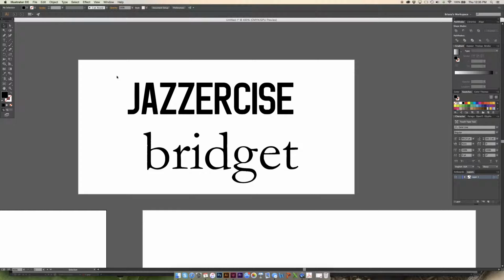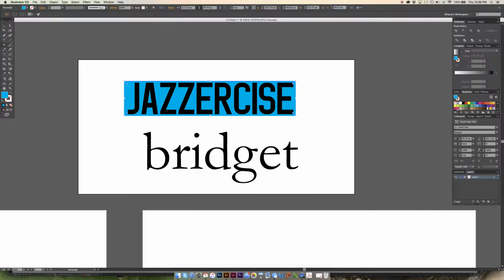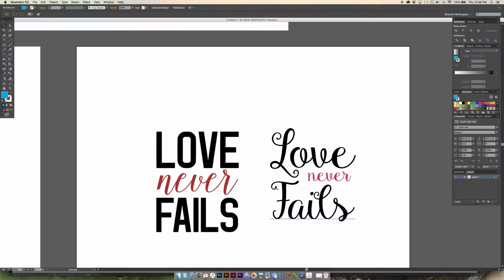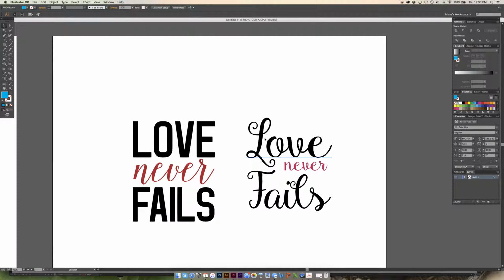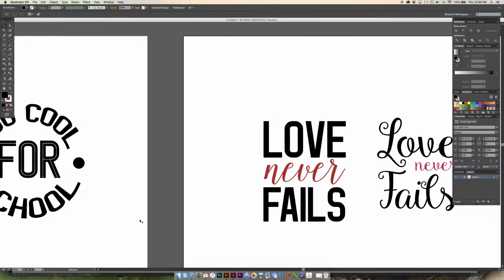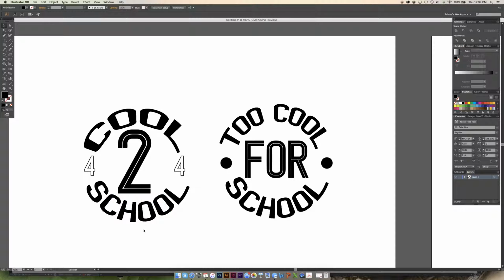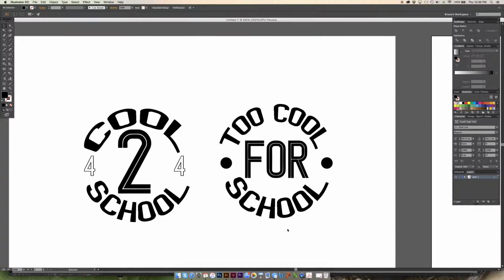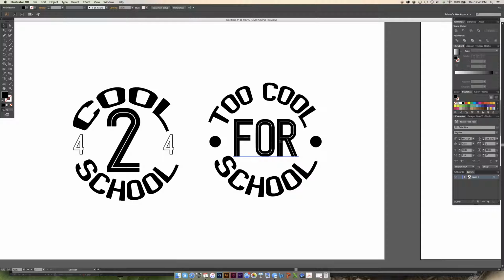How to design with fonts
Get the building blocks of creating fun and easy to read typographic compositions that look pro status.